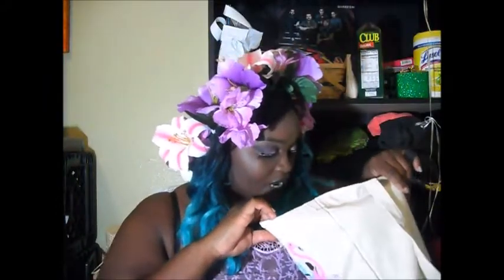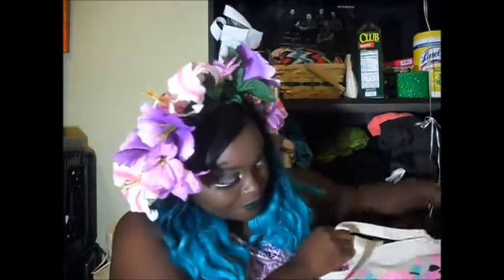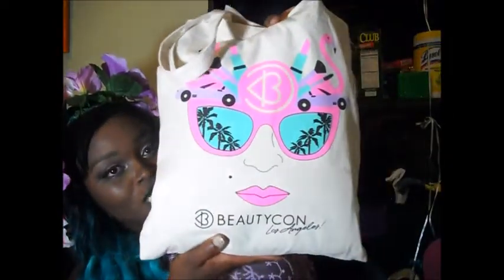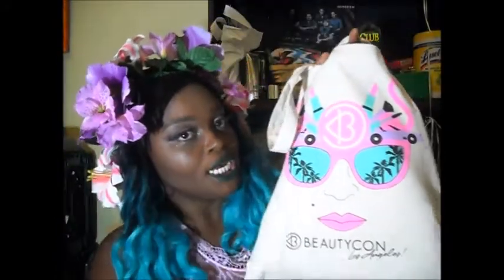BeautyCon 2015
My BeautyCon experience. Meeting all my favorite people. The LLOOONNGG lines. It was totally "Worth It".